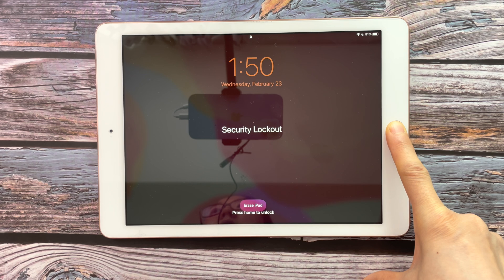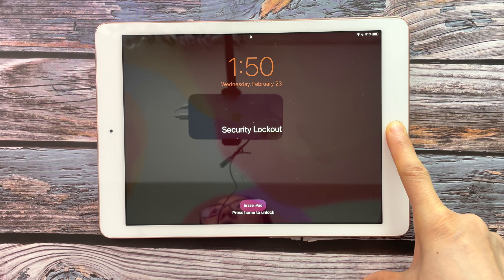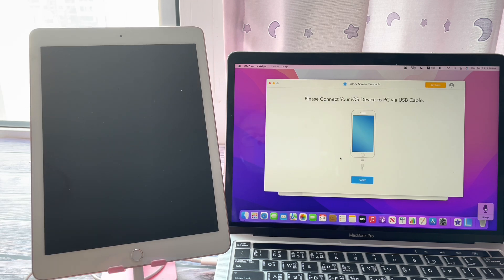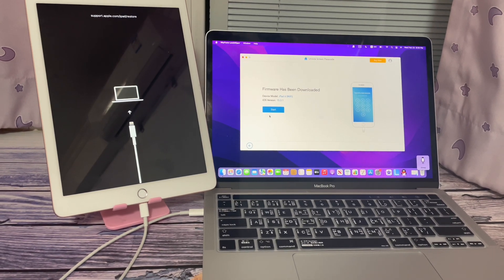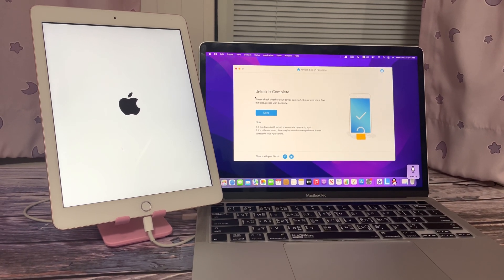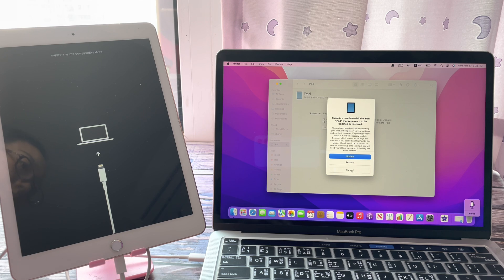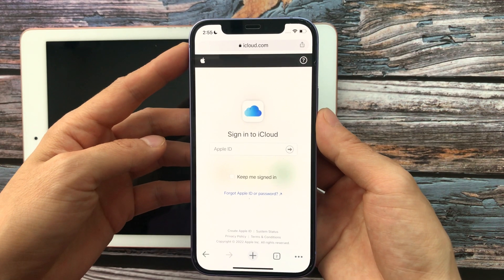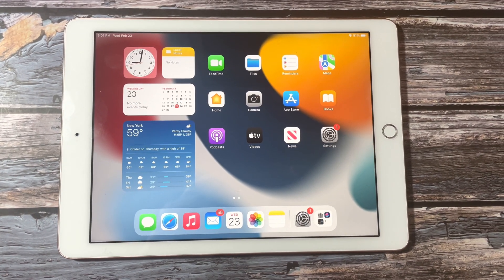iPad Unavailable or Security Lockout Screen How to Fix and Unlock it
iPad Unavailable or Security Lockout Screen How to Fix it.
0:00 Intros & Preview
1:16 Solution 1：Reset and erase iPad via "Erase iPad".
1:56 Solution 2:   Fix with Third-party software SD iPhone Unlocker.
4:38 Option 3: Fix with Finder or iTunes.
6:14 Option 4: Reset and erase via iCloud Find My.

Video Description:
Hi, Amanda here from softwaredive.com.
In today’s video, I will show you how to fix the iPad Unavailable or Lockout Screen.
Have you ever seen that the iPad says iPad Unavailable or Security Lockout, or even with try again in X minutes messages?
The messages can be in these different ways since iPad OS 15.2. Yes. It’s a newly updated screen since iPadOS 15.2.  such as iPad Unavailable/Security Lockout, try again in 1 minute, or try again in 5 minutes, try again in 15 minutes, 1 hour, or X minutes. Or the iPad only shows you that iPad Unavailable/Security Lockout with no time.
What does it mean when your iPad says iPad Unavailable or Security lockout? When you entered many wrong passcode attempts, the iPad is locked for security reasons and won’t let you use it unless you enter the correct password. It’s not available at that time. If your iPad says iPad Unavailable or Security lockout with no time, you should reset your iPad with wipe all data and settings. When you forgot your iPad passcode, you should also reset it to unlock, and access your iPad.